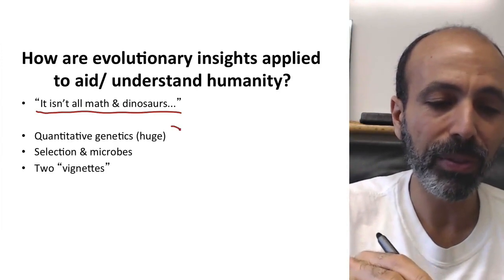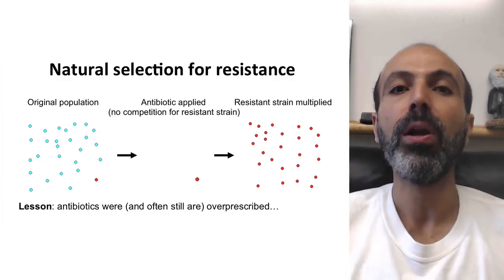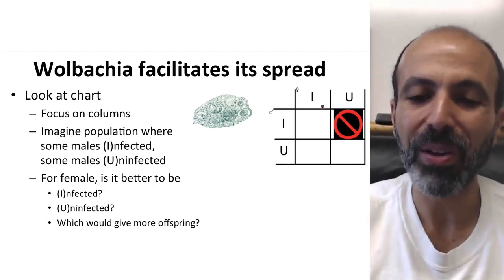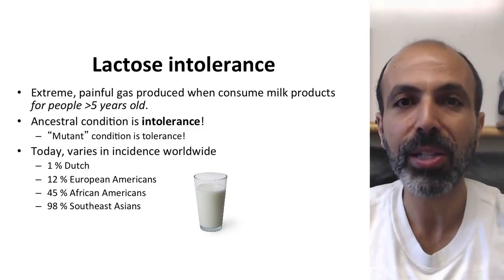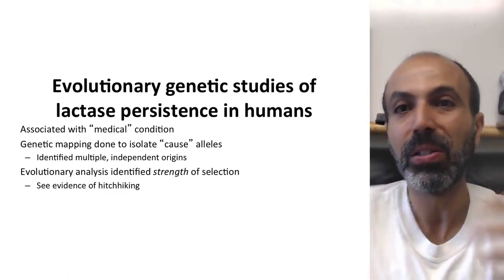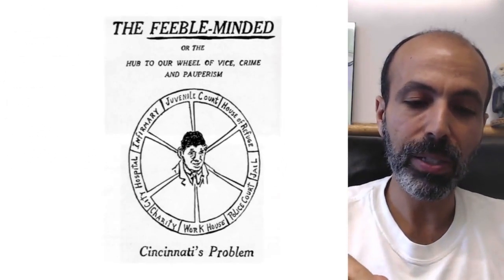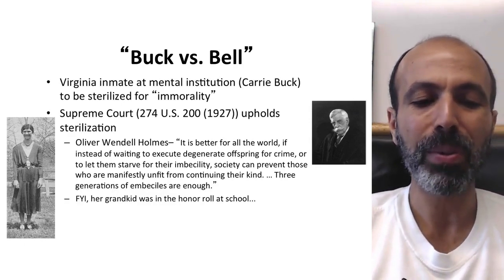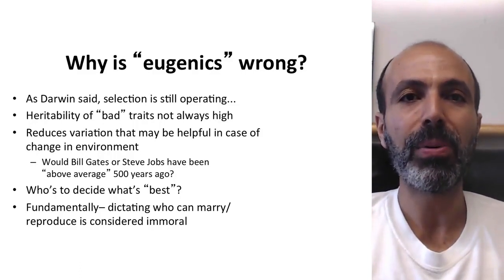Genetics and Evolution - 11 Applied Evolution